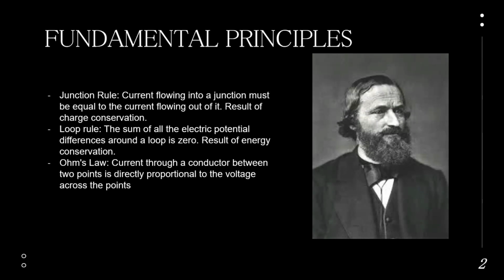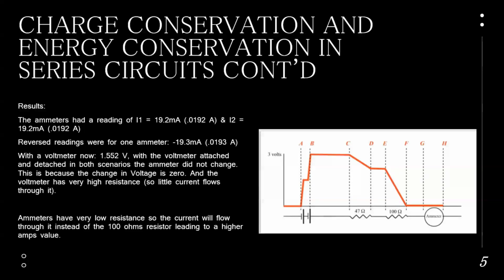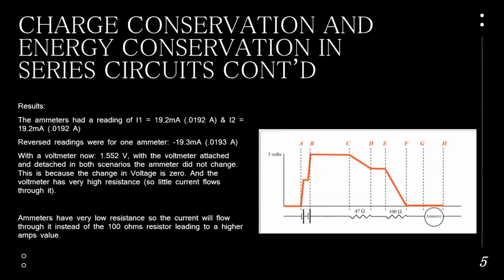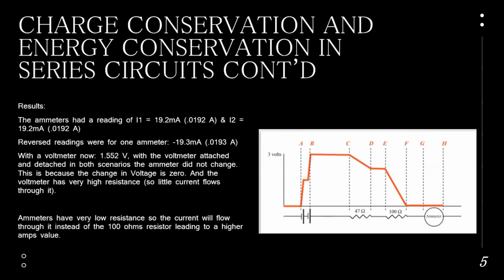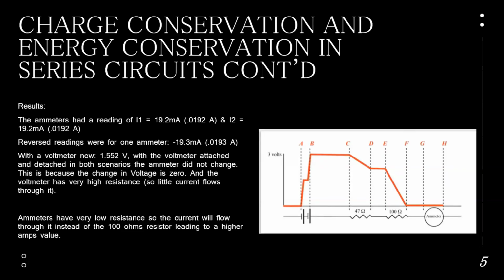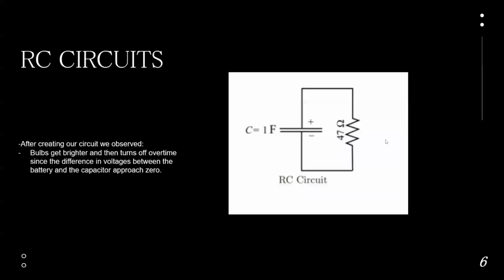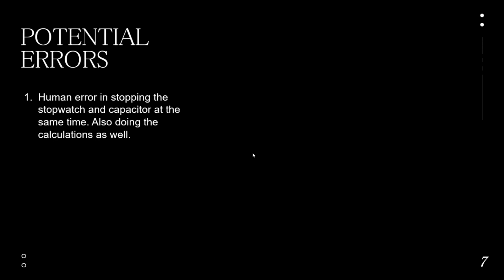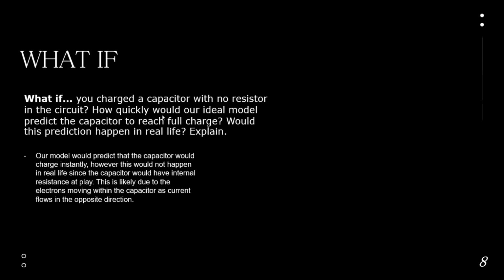Physics 2212 Lab 3 Circuits Nathan Thwaites